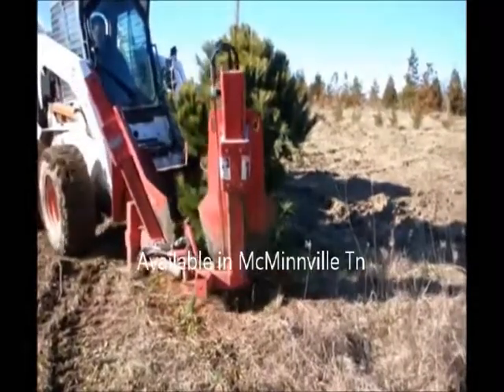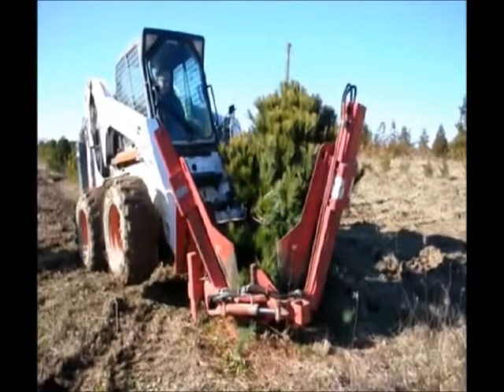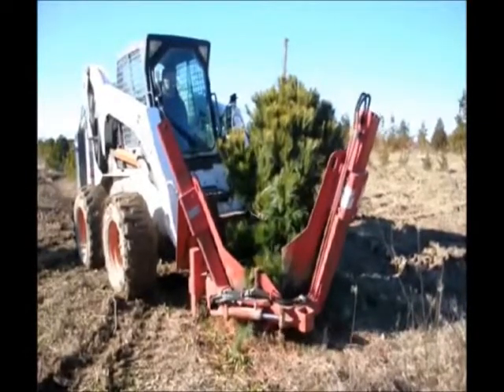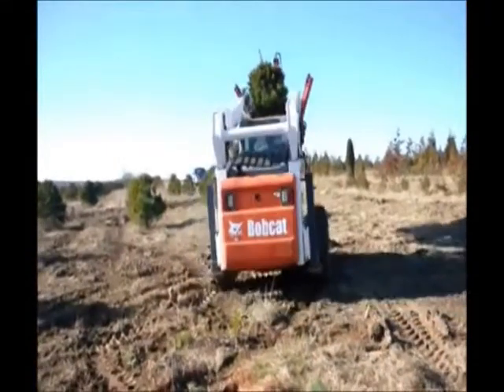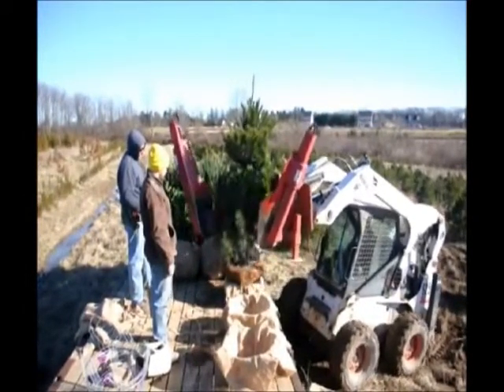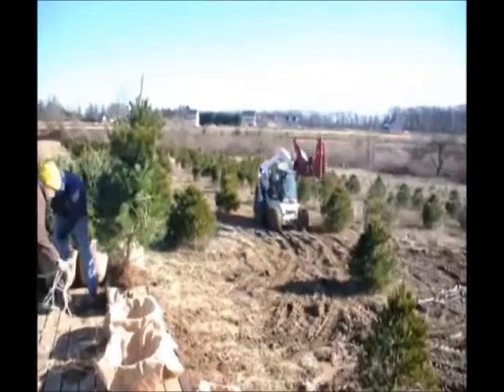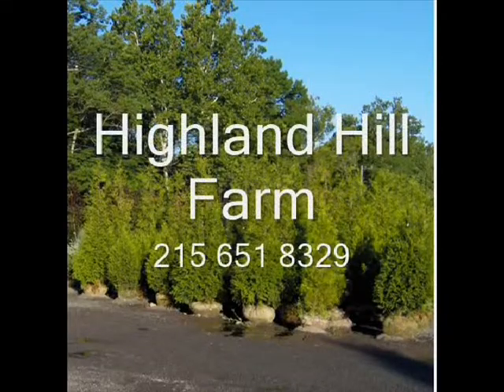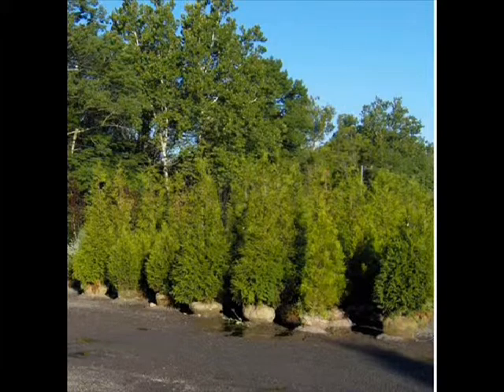We Dig Pine Trees at Our Farm